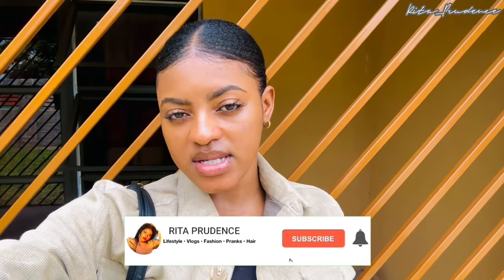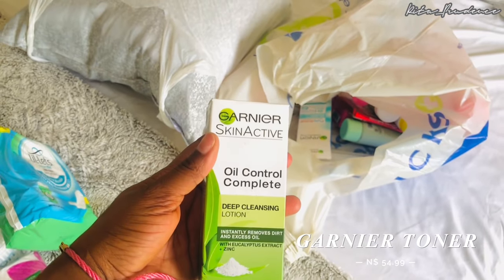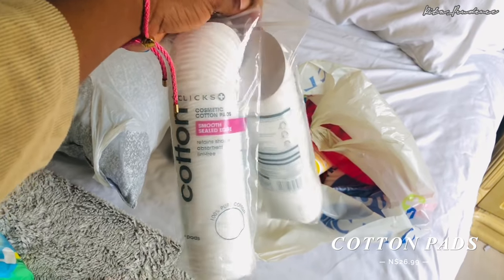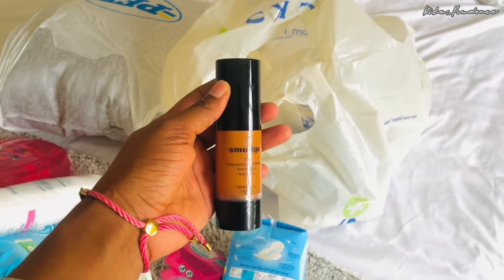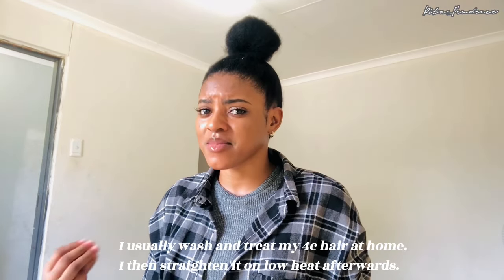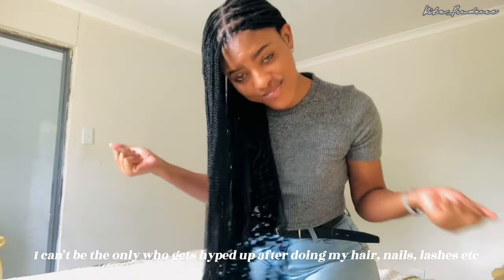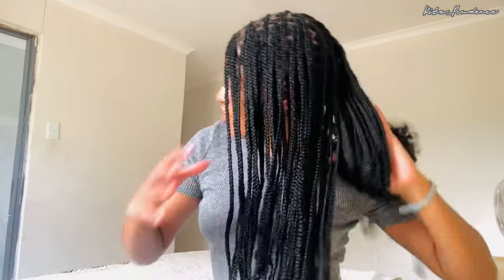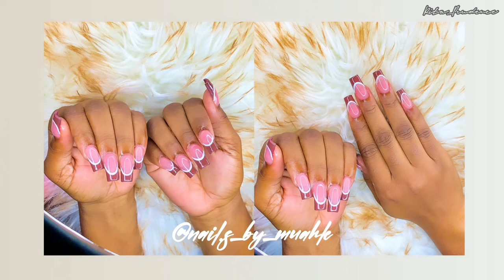MAINTENANCE VLOG| SHOPPING+ HAIR+ NAILS+ GYM+ PEP & CLICKS HAUL| RITA PRUDENCE | NAMIBIAN YOUTUBER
Hi guys🤍

Welcome we to my maintenance vlog, watch me get my hair and nails done. I did toiletries and cosmetics shopping and lastly, I got back in the gym.

Don’t ’ forget to check out my best friend and I ‘s channel
PM NATION

FAQ’s:
How old are you? 24Cancer ♋️🌙
Where do you leave? Katima Mulilo, Namibia
What do you do for a living? Besides YouTube, I am a psychology and sociology graduate and a freelance model
What do you use to record? iPhone 8+
What editing software do you use? CapCut

Hey you👋🏽
I love and appreciate you🤍